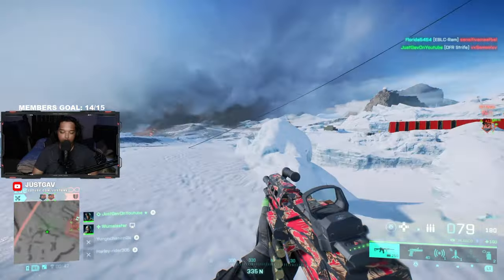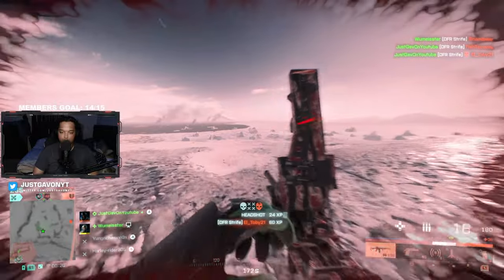THIS DFR Strife Loadout Makes It THE BEST Gun In Battlefield 2042